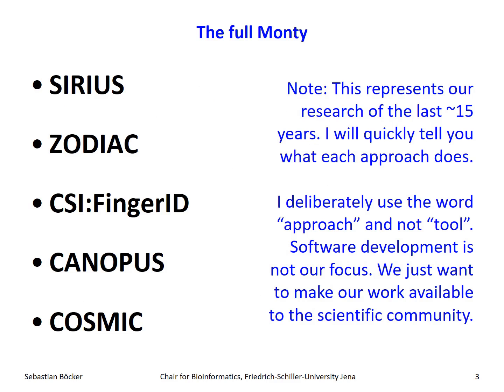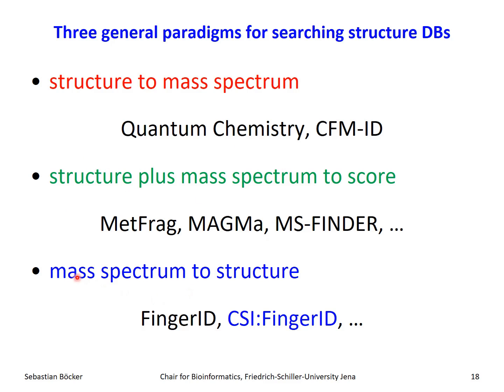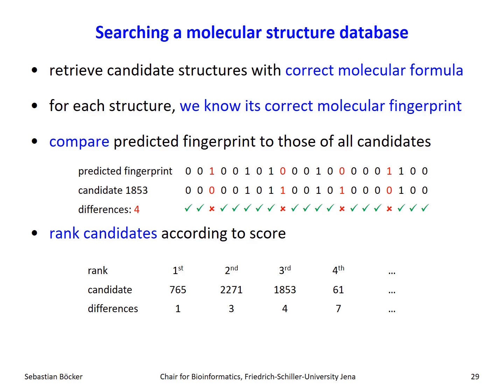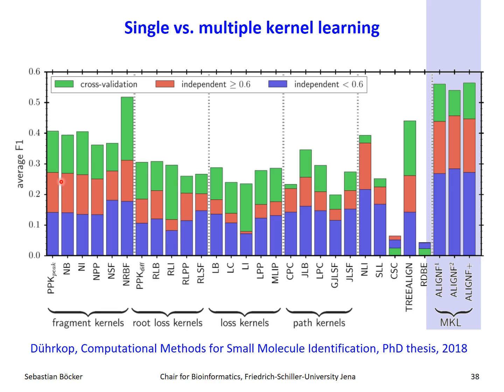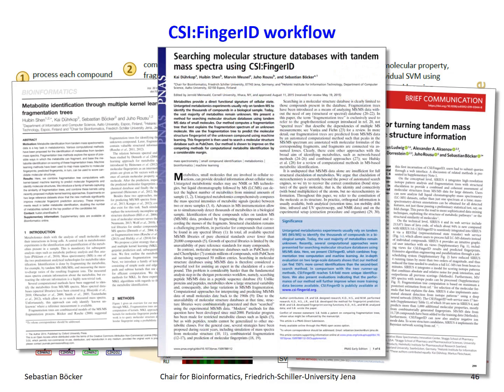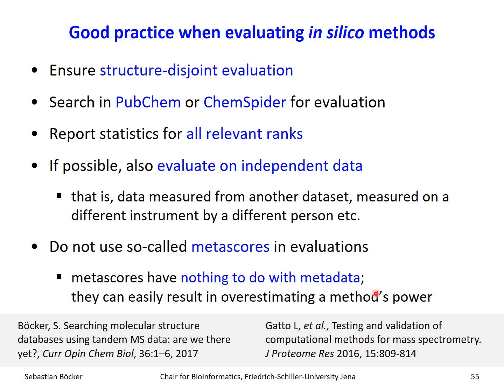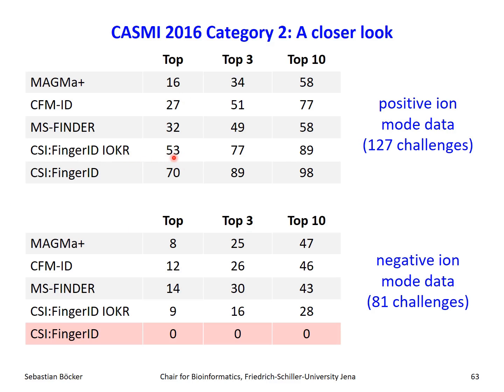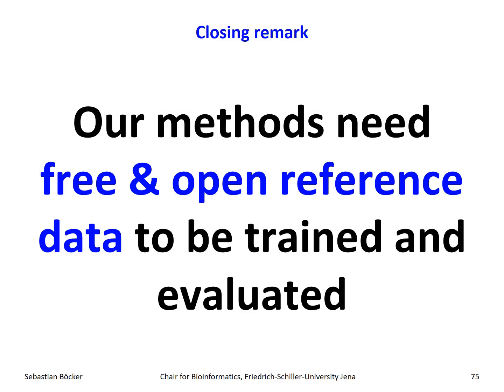CSI:FingerID behind the scenes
A talk by Prof. Sebastian Böcker on the scientific background of CSI:FingerID

0:00:00 Intro
0:08:48 Searching in a structure database
0:16:51 Broader context in silico methods
0:24:38 FingerID
0:37:58 CSI:FingerID
1:07:48 Thoughts about linear SVMs
1:14:00 Evaluation setup
1:27:09 Evaluation results
1:50:45 What is a good spectrum?
1:54:42 Evaluating against CSI:FingerID
1:57:24 Conclusion
1:58:57 Kudos to the people behind the MS/MS database